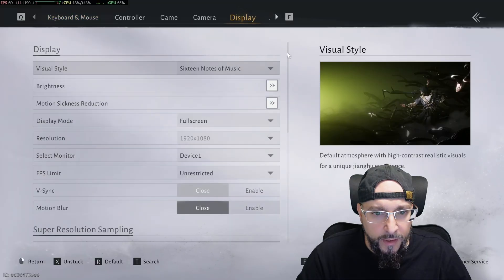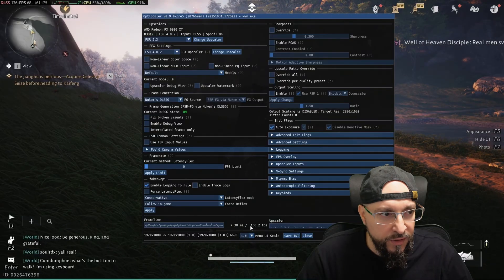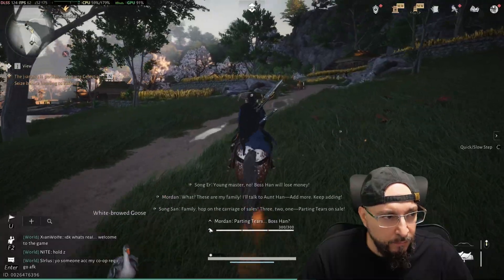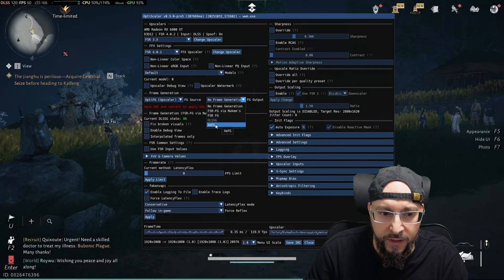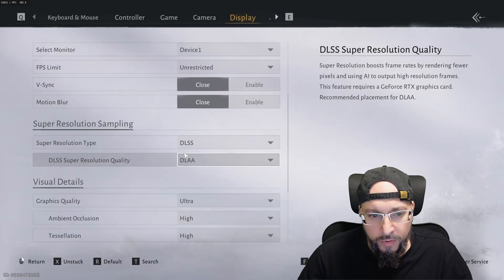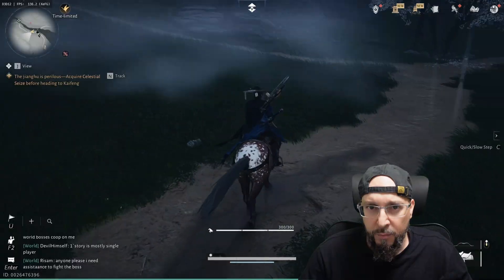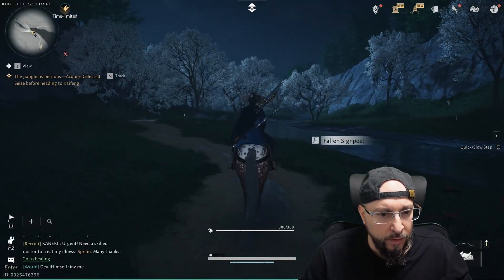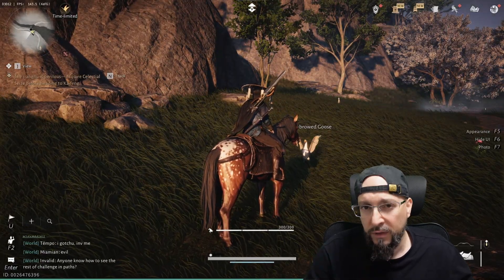Where Winds Meet: The SMOOTHEST Frame Gen Fix!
Nukem's Frame Gen was good, but we can do BETTER. In this video, I show you how to switch to OptiFG + XeFG in *Where Winds Meet* for a way smoother, less buggy experience. Say goodbye to stutters and UI glitches!

Timestamps:
0:00 - Intro: Nukem's FG Issues
4:08 - The Old vs. New Solution
2:30 - Enabling OptiFG & XeFG
4:43 - Refining: Activate FG Settings
6:37 - Fixing UI Bugs & Final Result
8:10 - Conclusion

Detailed Video Summary:
We are revisiting *Where Winds Meet* to upgrade our Frame Generation solution. While Nukem's DLSSG is popular, it causes stuttering and stability issues in this title. We are switching to Optiscaler's internal **OptiFG** paired with **XeFG** for superior smoothness and stability. I'll walk you through the exact settings to enable, including the critical "Active", "Async", and "HUDfix" options to ensure a flawless experience.

Connect with GeekJ:
Your source for tech tutorials, gaming optimization, and performance guides that make PC gaming simpler and better.

My Setup:
🎥 My Recording Gear:

🖥️ My Gaming/Streaming PC Setup:
CPU: AMD Ryzen 7 5800X3D
Motherboard: ASUS TUF GAMING X570-PLUS
RAM: Corsair Vengeance RGB RT DDR4-32GB 3600MT/s CL16
GPU: MSI RX 6800 XT GAMING Z TRIO
NVME SSD1: Samsung 980 Pro 500GB
NVME SSD2: Crucial P3 1TB
HDD: WD Blue 4TB